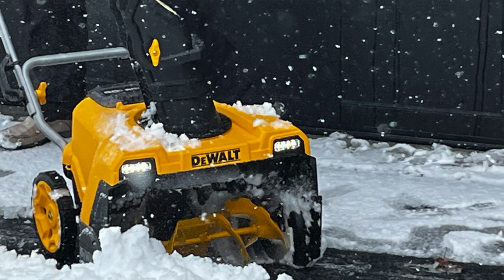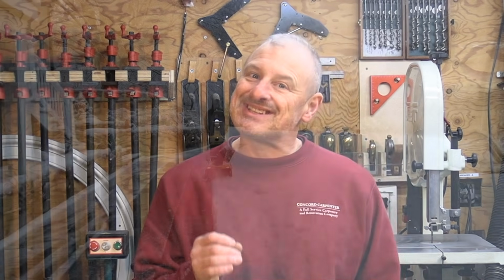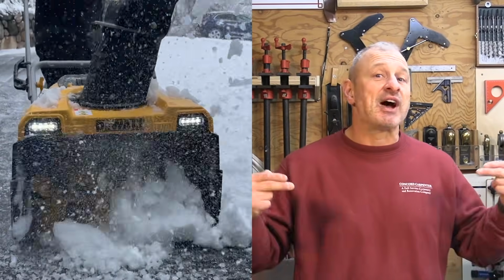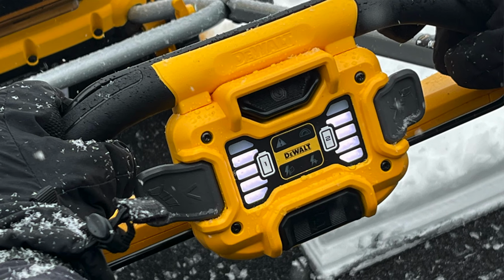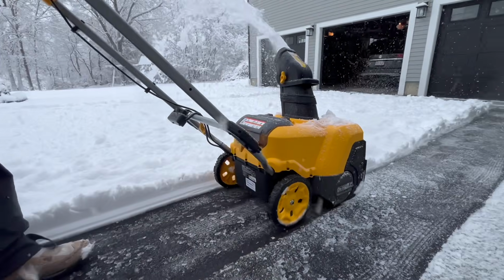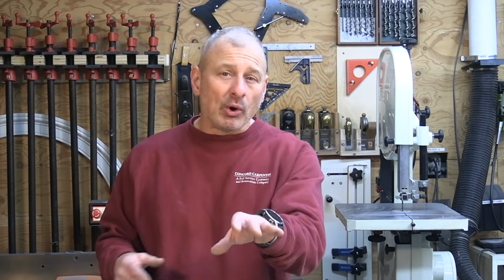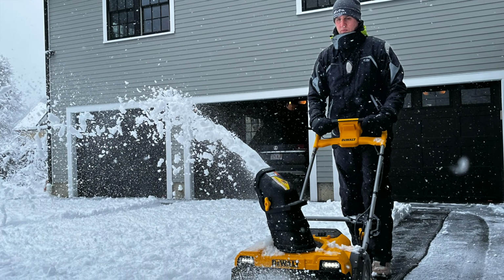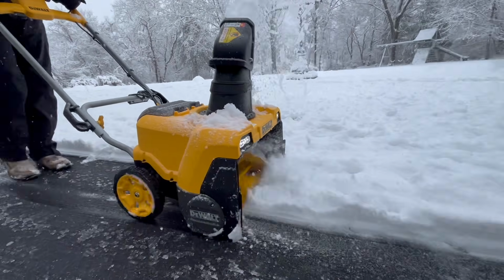Dewalt 21" 60v Single-Stage Snow Blower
Dewalt 21" 60v  Snow Blower  DCSNP2142Y2 Review
DEWALT has just recently entered the rapidly growing cordless snow blower/thrower category with its 21" 60V MAX* Single-Stage Snow Blower.